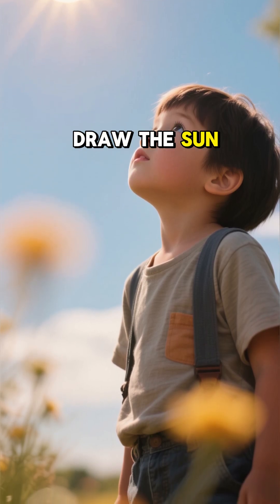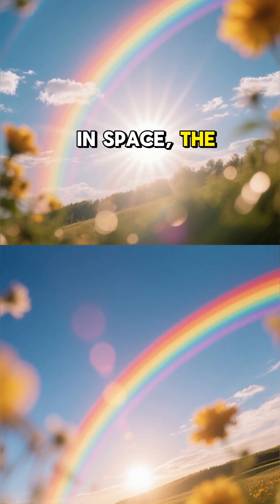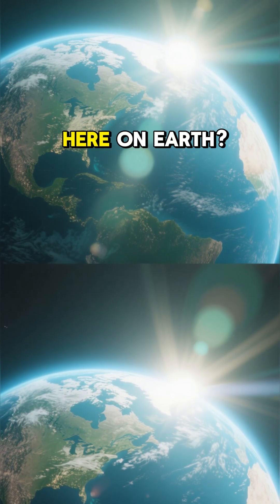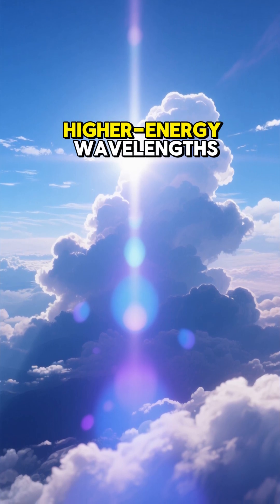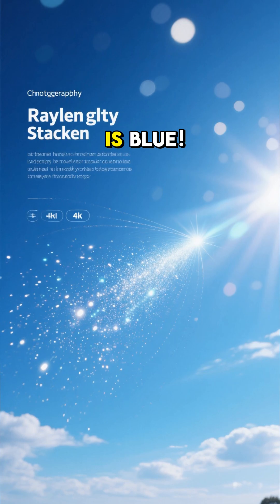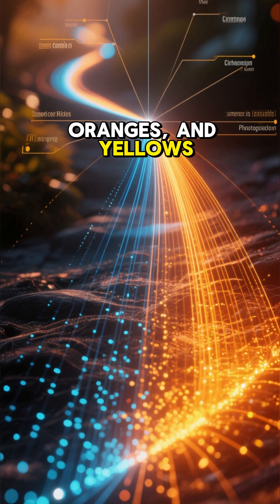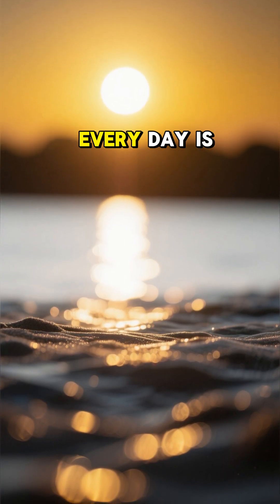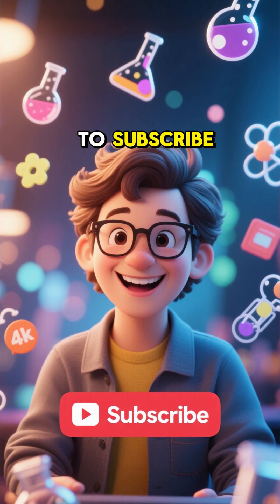Why Does the Sun Look Yellow? The Science Explained in 60 Seconds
Ever wondered why the Sun looks yellow from Earth, even though it’s actually white in space? 🌞
In this 1-minute science explainer, we reveal how Earth’s atmosphere scatters sunlight, why blue light is filtered out, and why the Sun appears more orange at sunrise and sunset. Quick, clear, and fascinating science — all in under a minute!